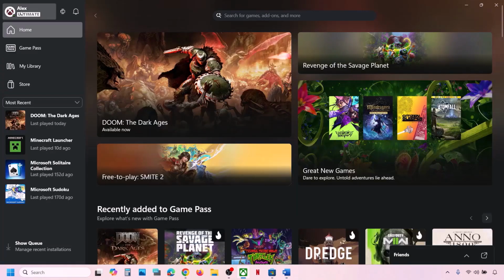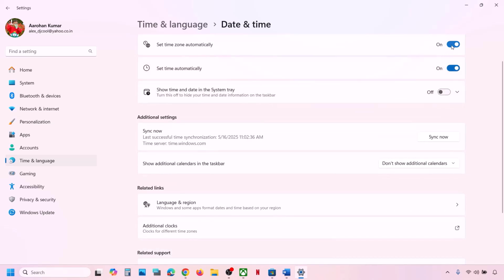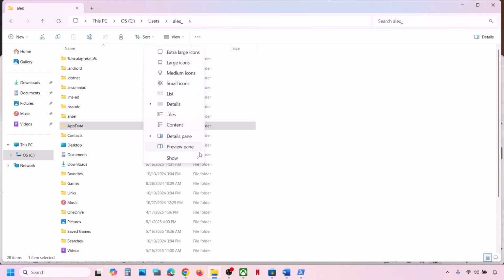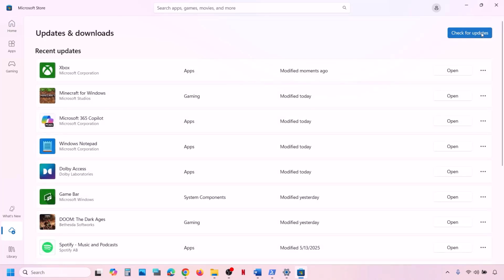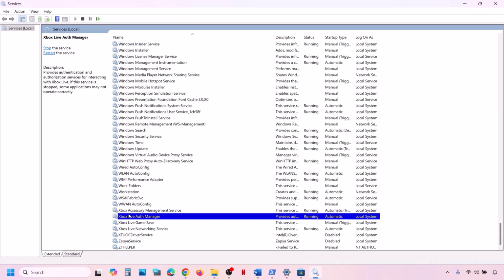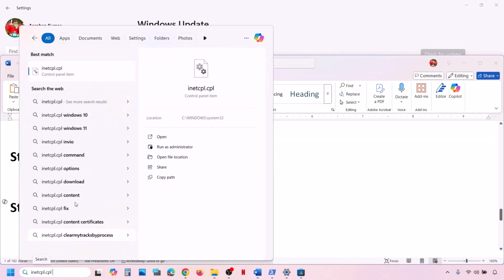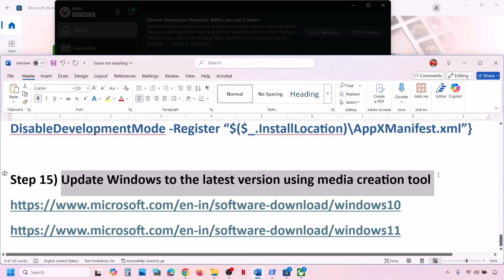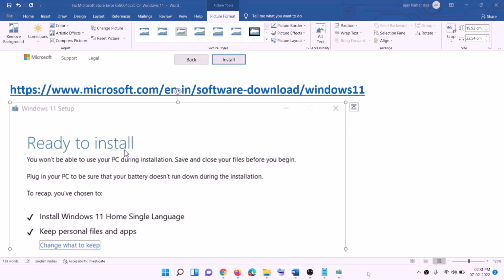Fix Clair Obscur Expedition 33 Not Installing On Xbox App/Microsoft Store On PC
How To Fix Clair Obscur Expedition 33 Not Downloading/Installing/Updating on Xbox App/Microsoft Store On Windows 10 & 11,How To Fix Clair Obscur Expedition 33 Not Installing On Xbox App/Microsoft Store (Fix All Error Codes)
C:\Users\Username\AppData\Local\Packages\Microsoft.WindowsStore_8wekyb3d8bbwe
start ms-windows-store://pdp/?productid=9MWPM2CQNLHN
Step 10) Start all these services
IP Helper
Gaming services
Windows Update